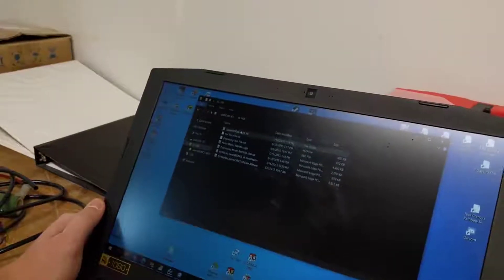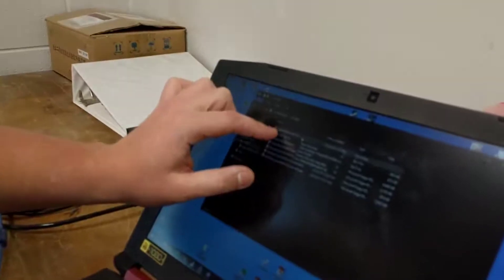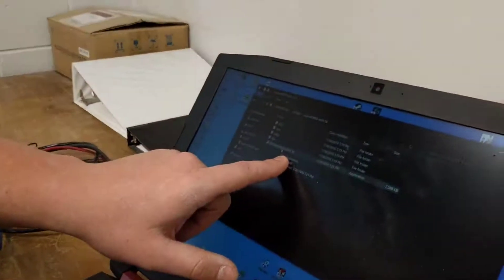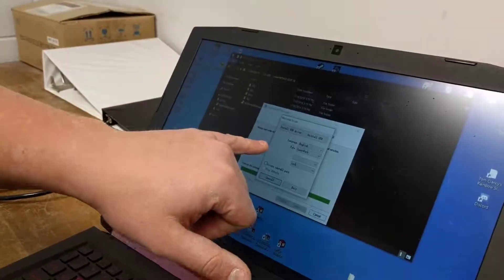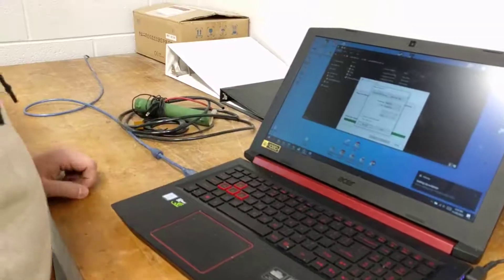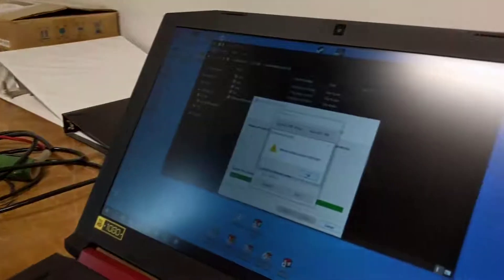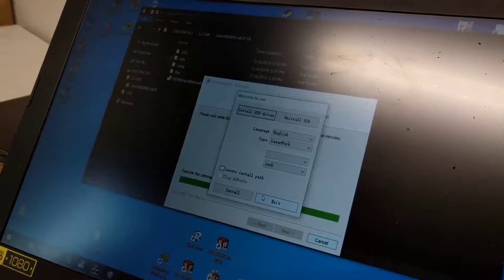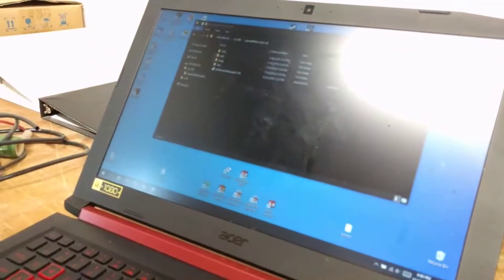Boss Laser (2020) - How to download and install RDworks software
How to install the software on your laptop (non-mac).